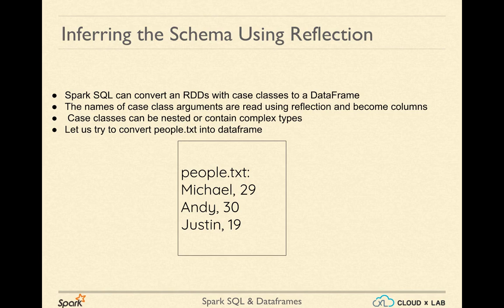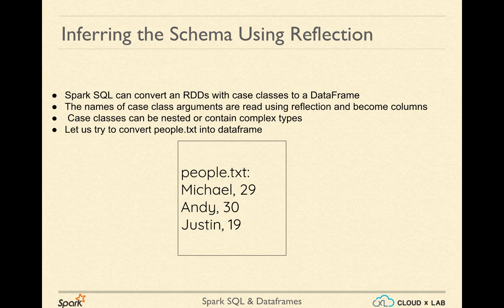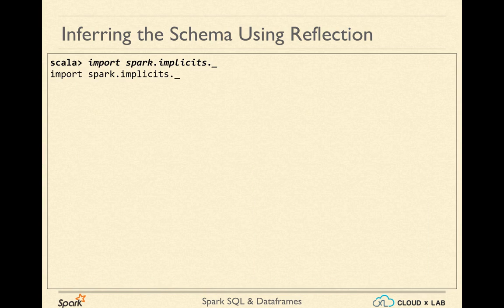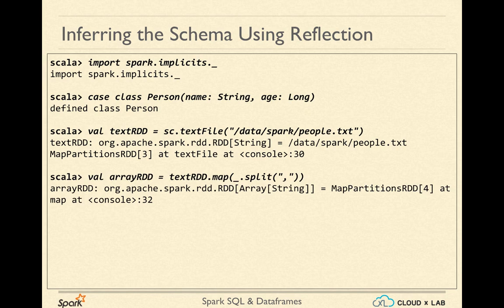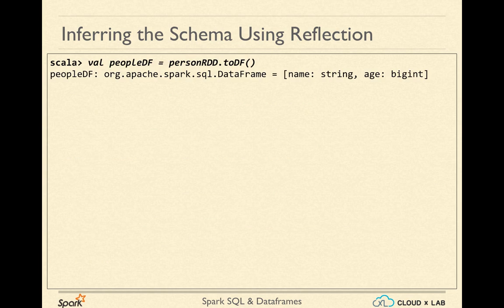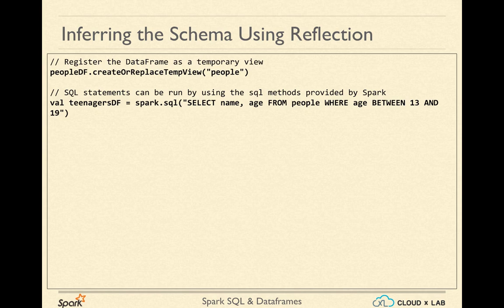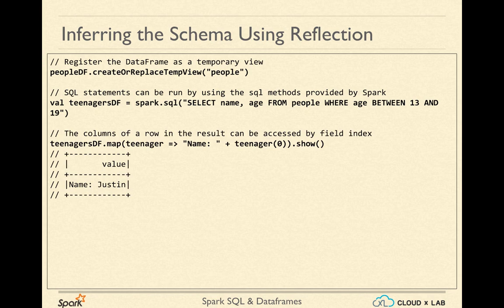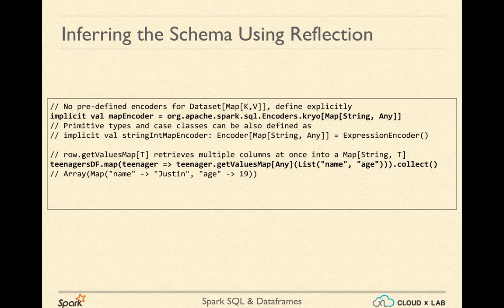9.9. Spark SQL | Infer Schema Using Reflection - Old